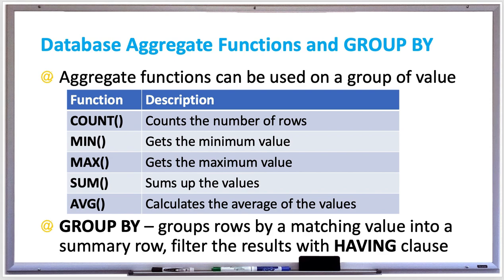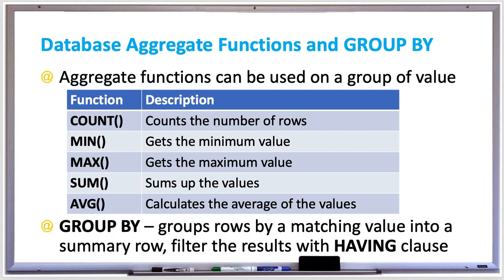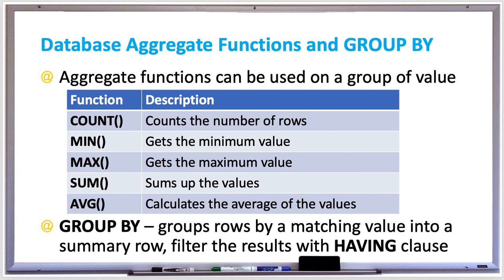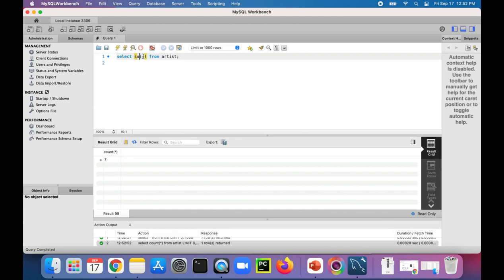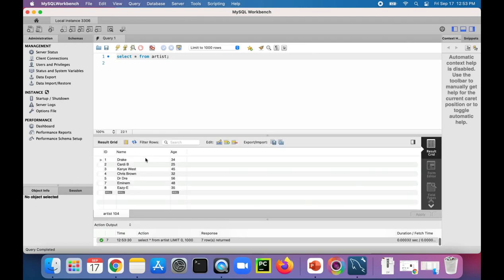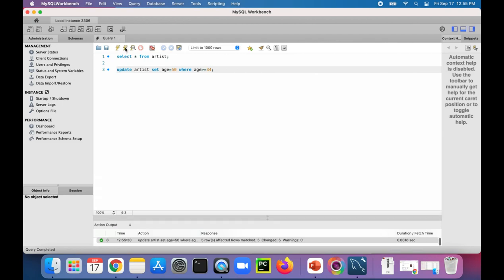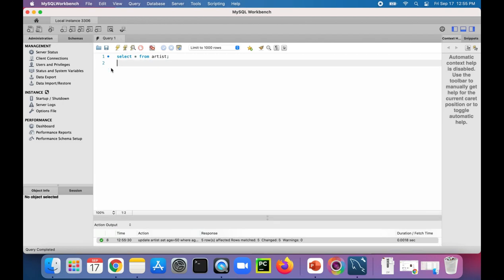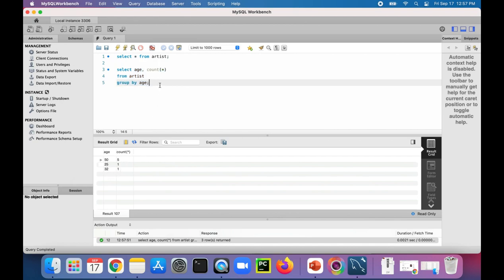Database Systems - Aggregate Functions COUNT SUM MIN MAX AVG and Using GROUP BY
There are some useful aggregate functions in MySQL that you can use with a group of values.

COUNT() – counts the number of rows
MIN() – gets the minimum value
MAX() – gets the maximum value
SUM() – sums up the values
AVG() – calculates the average of the values

SELECT COUNT(*)
FROM Movie
WHERE Rating = ’R’;

SELECT MAX(FinalExamGrade)
FROM Student;

SELECT AVG(FinalExamGrade)
FROM Student;

The GROUP BY clause is usually used along with aggregate functions, which groups rows with matching values into a set of summary rows, with one row for each group.

SELECT ReleaseYear, COUNT(*)
FROM Movie
GROUP BY ReleaseYear;
ORDER BY ReleaseYear;

You can order the results using ORDER BY also. Place the GROUP BY clause before the ORDER BY clause and after the optional WHERE clause.

To filter the group results, use the HAVING clause. Place the HAVING clause after the GROUP BY clause but before the optional ORDER BY clause.

SELECT ReleaseYear, Title, COUNT(*)
FROM Movie
GROUP BY ReleaseYear, Title
HAVING COUNT(*) GREATER_THAN_OR_EQUAL_TO 2;

SELECT Name, Team, MAX(Points)
FROM BasketballPlayer
GROUP BY Name, Team,
HAVING MAX(Points) GREATER_THAN 30
ORDER BY Name, MAX(Points);

There are additional functions that you can use in your SQL query.
Numeric functions:
String functions
Date and time functions: